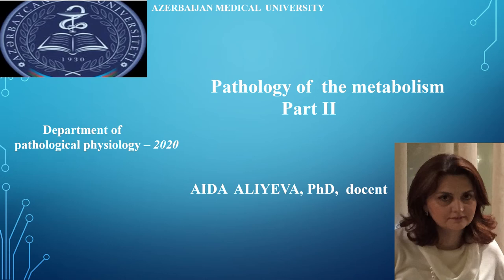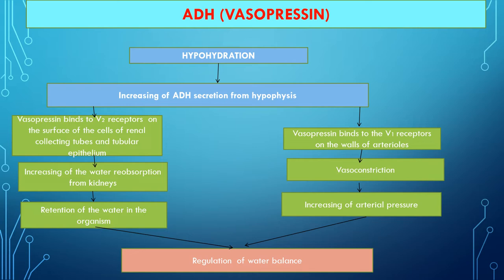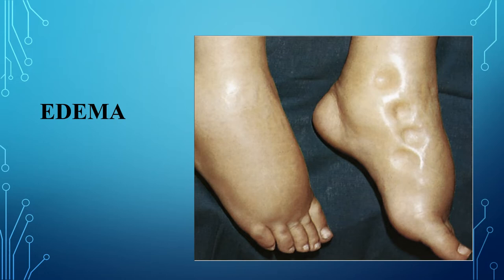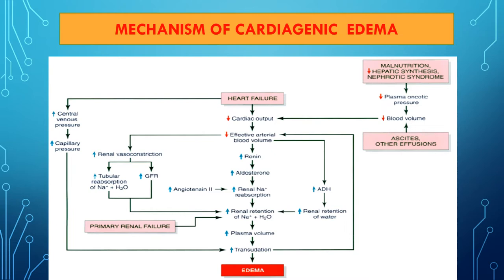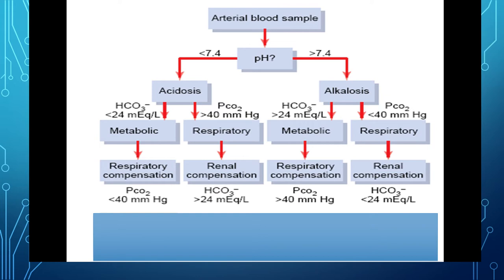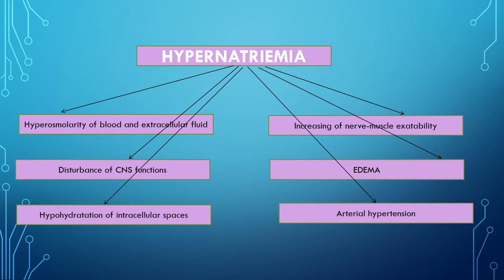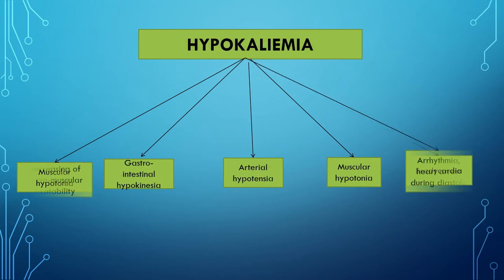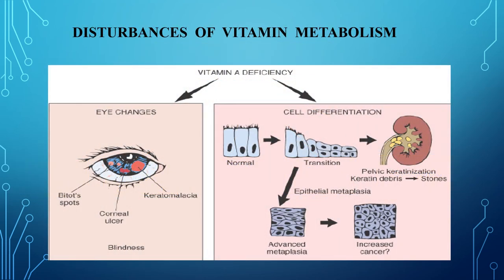Patoloji fiziologiya kafedrası - Pathology of the matabolism (Lecture 6, Part 2).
Patoloji fiziologiya 1, mühazirə 6 (ing), 2-ci hissə.
Patoloji fiziologiya kafedrasının dosenti A.Əliyeva.